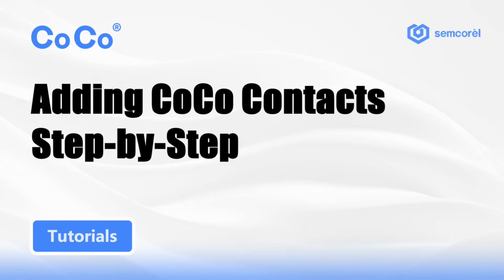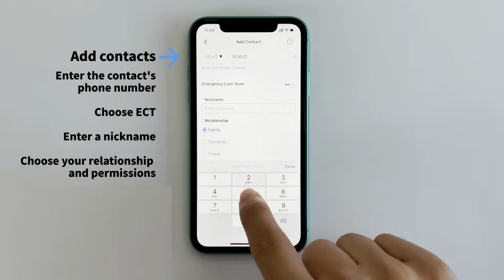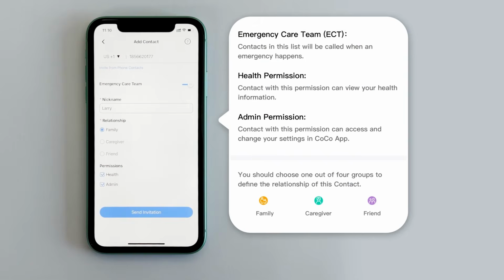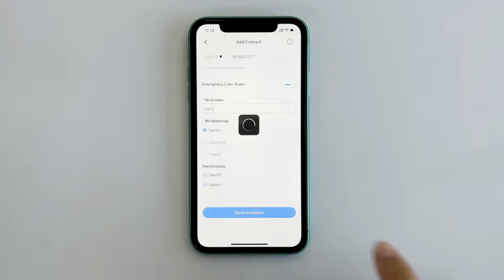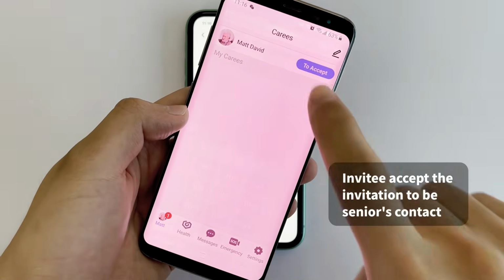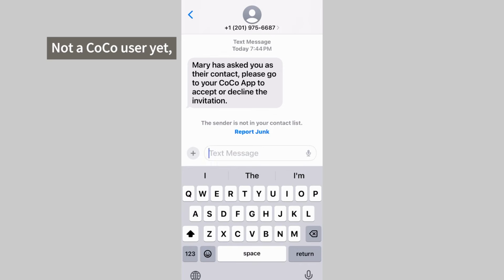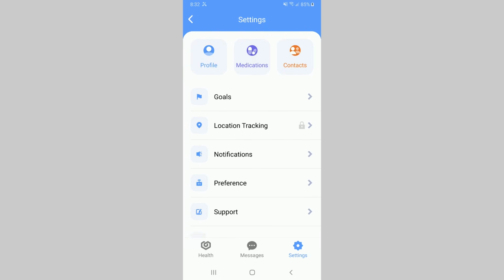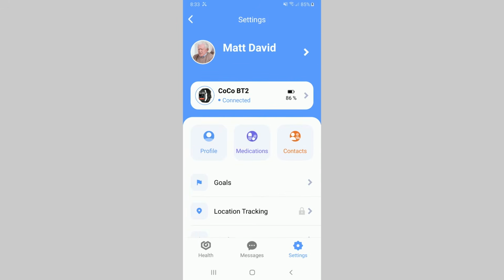CoCo App Tutorial: Step-by-Step Guide to Adding and Managing Contacts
Explore the CoCo App with our step-by-step tutorial! Learn how to add and manage contacts in the settings page